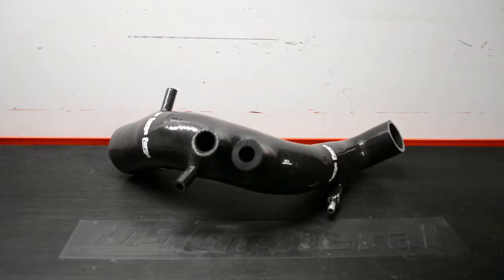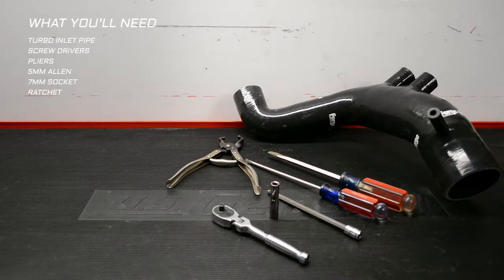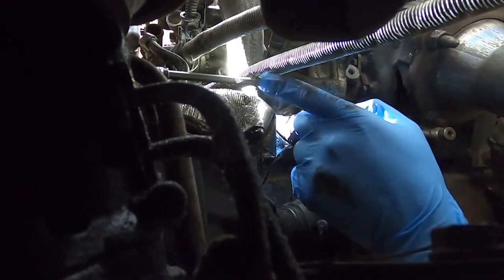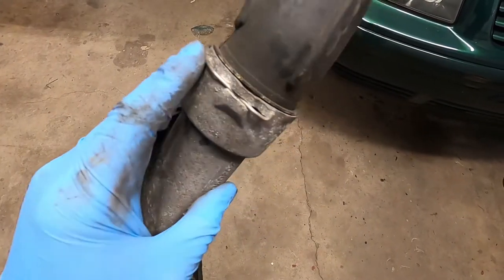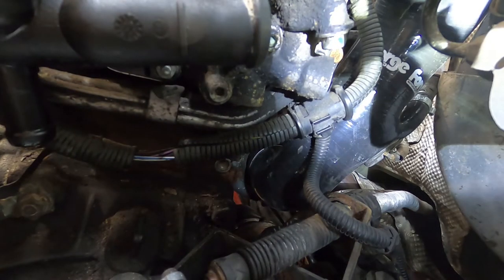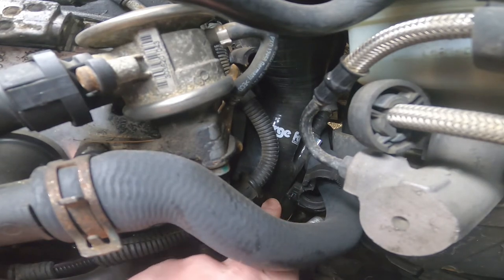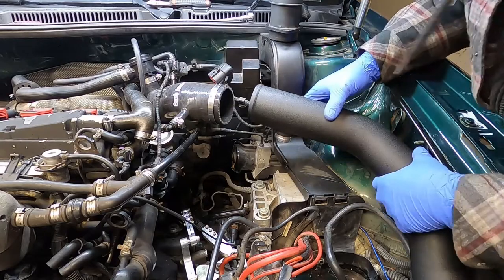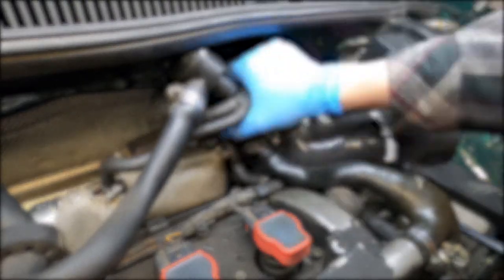MK4 VW 1.8t Forge Turbo Inlet Pipe Installation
In this Steve's Garage video I remove the stock turbo inlet pipe on a mk4 VW 1.8t, and install an aftermarket silicone Forge Turbo Inlet Pipe. The installation of this Forge Turbo Inlet Pipe is being done on a MK4 VW Jetta with an AWP 1.8t engine. Please note that if you're not installing the Turbo Inlet Pipe on an AWP engine, certain vacuum and breather lines can be different.

I had a lot of issues installing this Turbo Inlet Pipe on my mk4 1.8t, but this video is to focus on the installation only.

Chapters:
0:00 - Intro
0:14 - Potential Installation Issues Forge Turbo Inlet Pipe
0:41 - Tools You'll Need to Install Forge Turbo Inlet Pipe
0:58 - Removal of Stock 1.8t Turbo Inlet Pipe
2:32 - Installation of 1.8t Forge Turbo Inlet Pipe
3:48 - Fitment Issues with 1.8t Forge Turbo Inlet Pipe
4:42 - Connecting the MAF to Forge Turbo Inlet Pipe
5:06 - Outro